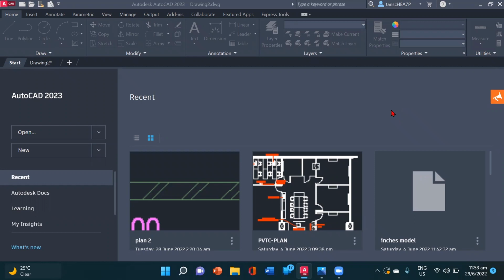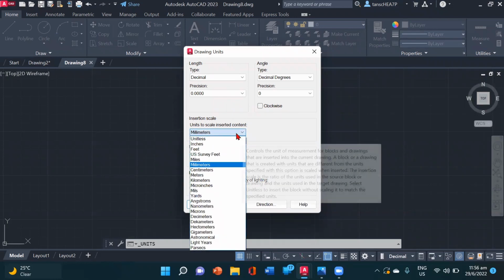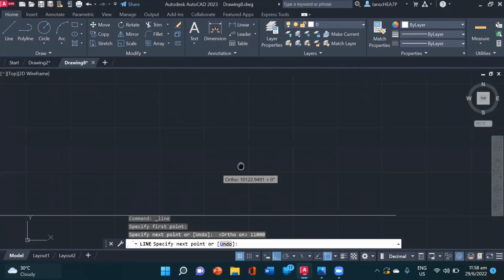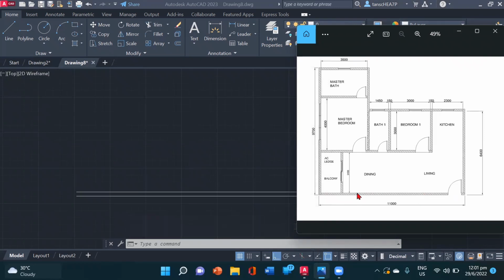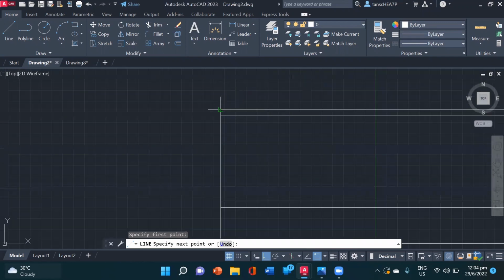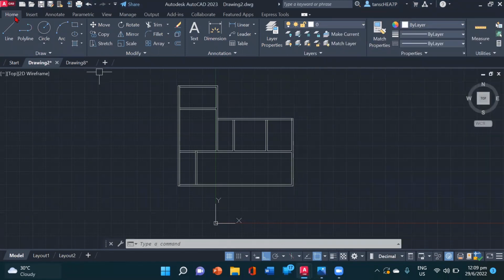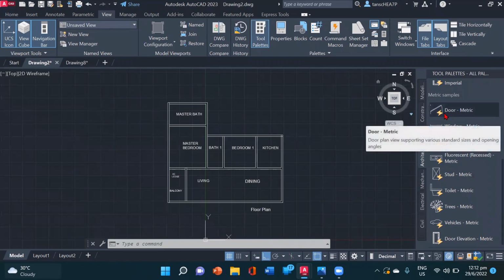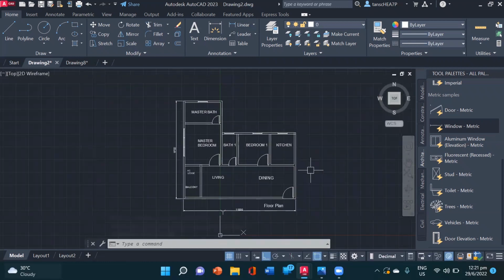Create Floor Plan Using AutoCAD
This bitesize video tutorial will show you step by step on how to create a floor plan using AutoCAD with a few simple functions.

Recommended WSQ AutoCAD courses
- WSQ - Technical Drawing with AutoCAD

Recommended AutoCAD courses
1 AutoCAD Essential Training